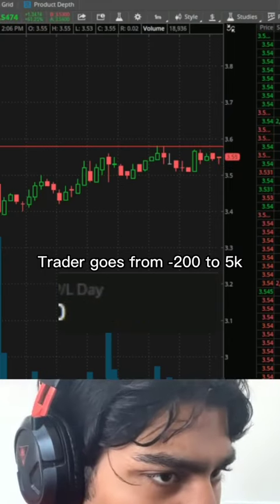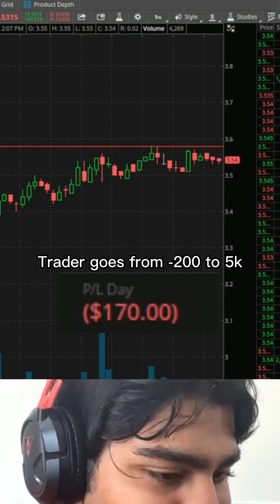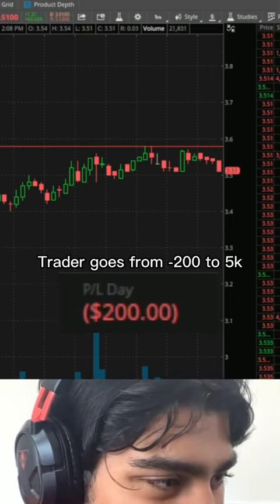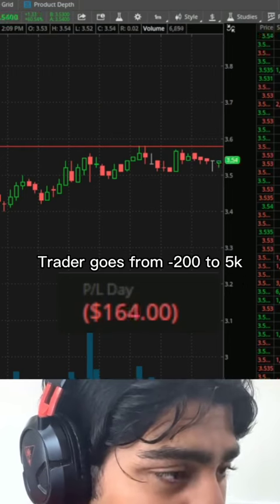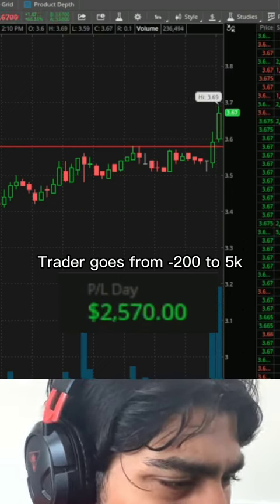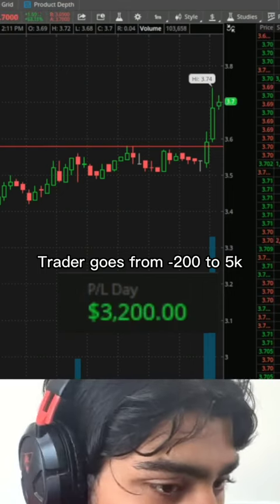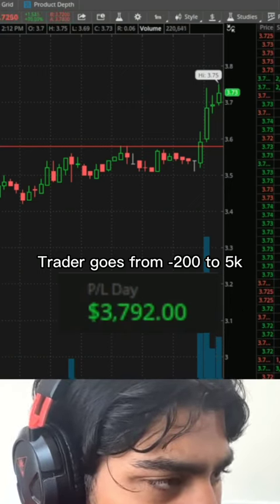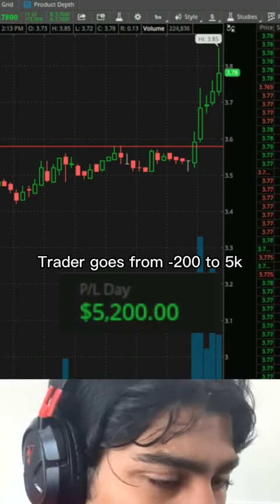Trader Goes From 200 Dollar To 5k . 📈💸💰. Viral Trending TikTok.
Beware of little expenses; a small leak will sink a great ship.

💡We constantly upload new videos for your daily dose of TikTok.

If you see a clip which you own that you did not submit or give consent for use, we have likely received false permissions and would be happy to resolve this for you!